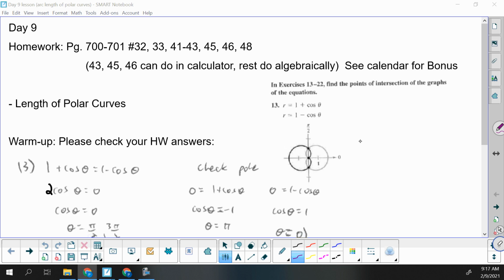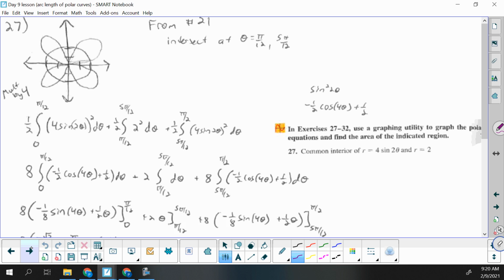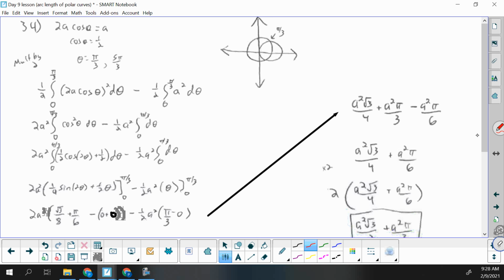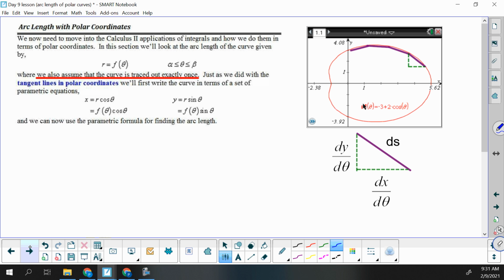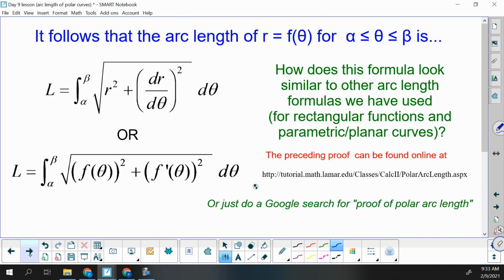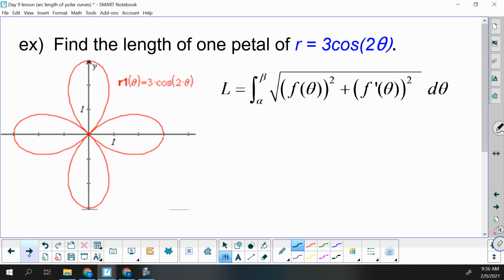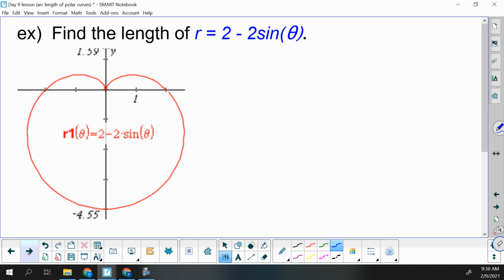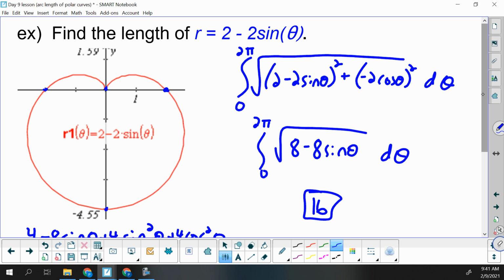AP Calc BC Unit 8 Day 9